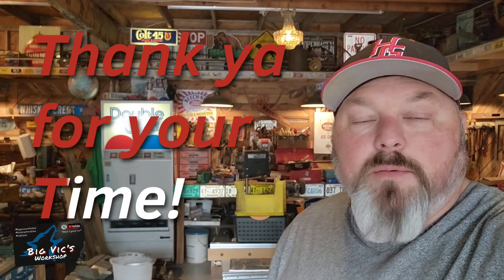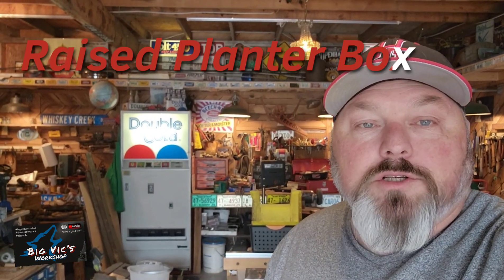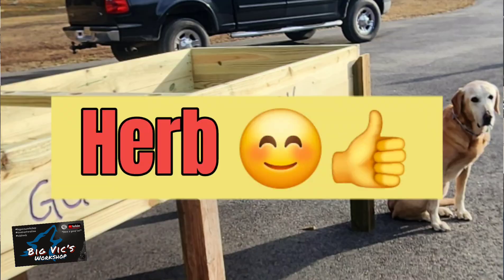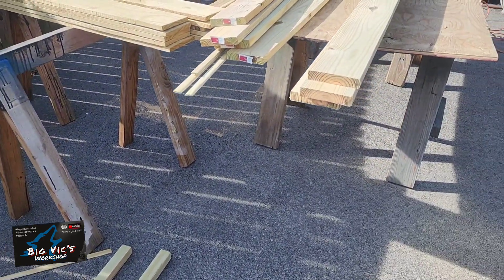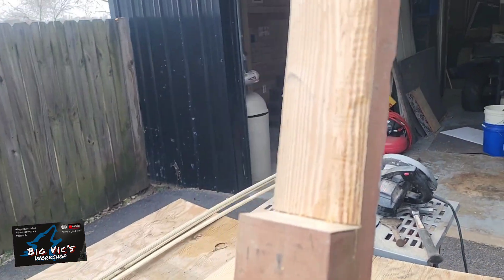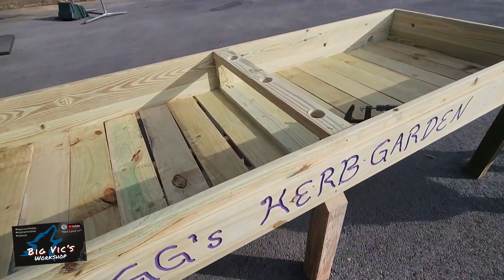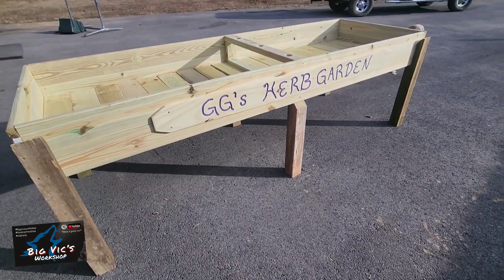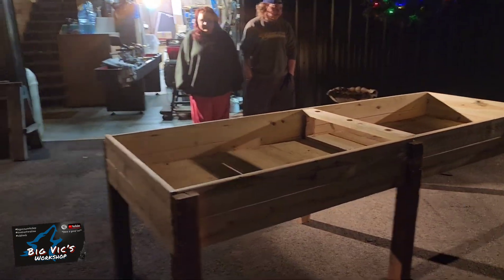#162 DIY Raised Planter Box for GG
Built my son's Girlfriend GG a raised Planter Box or herb garden .